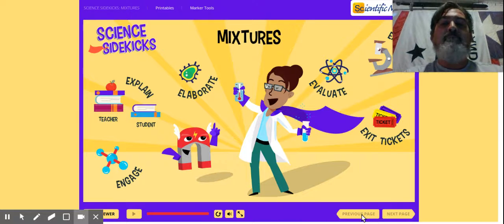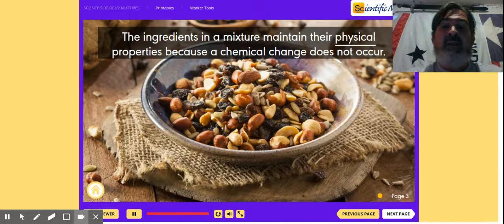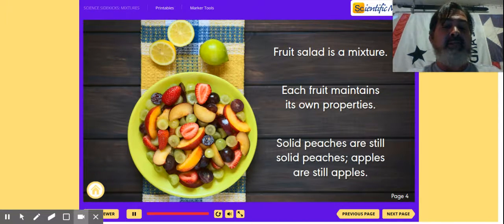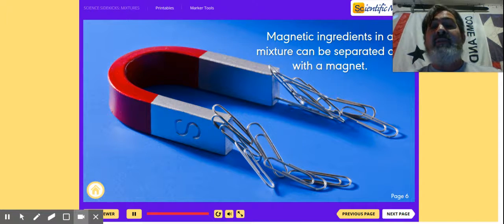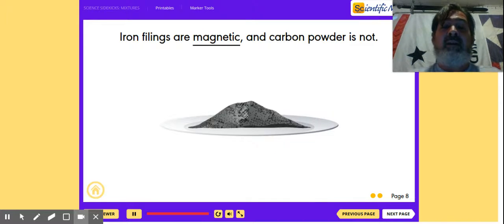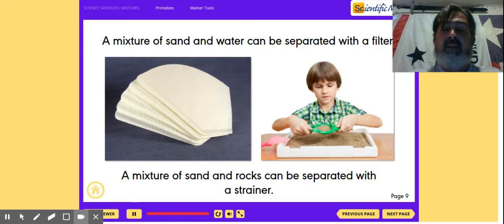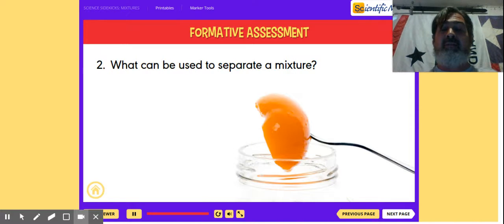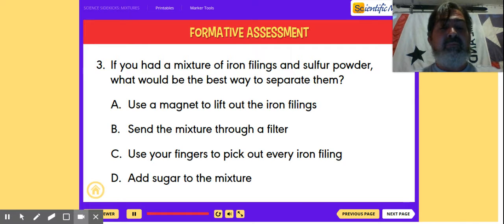Sep 17, 2017 5:08 PM